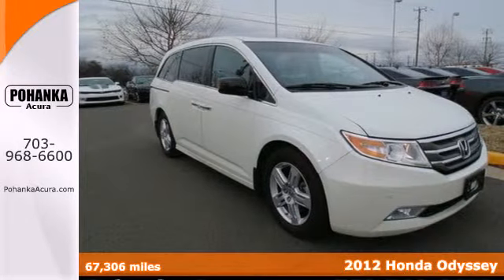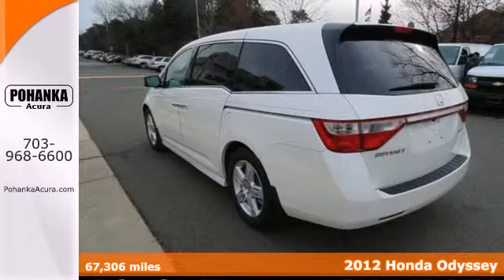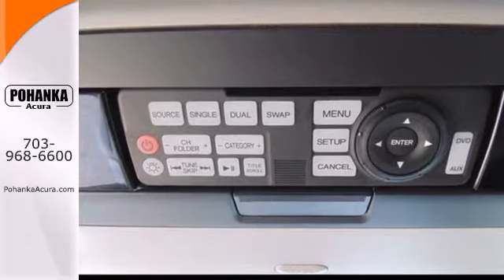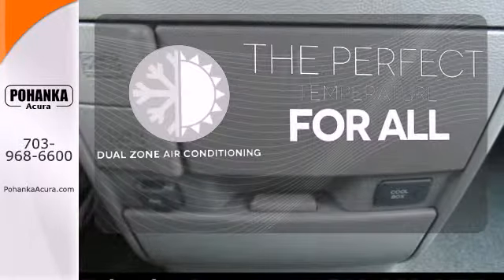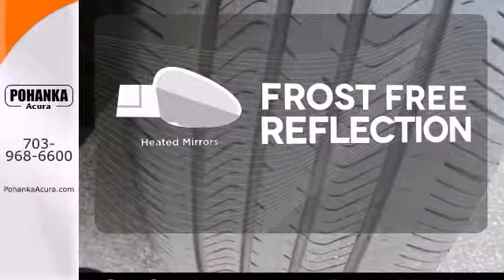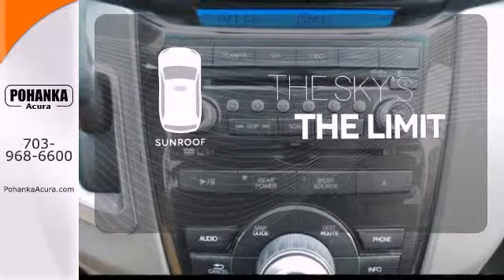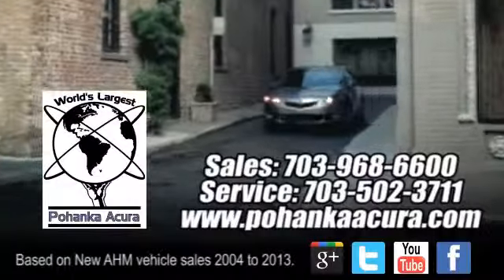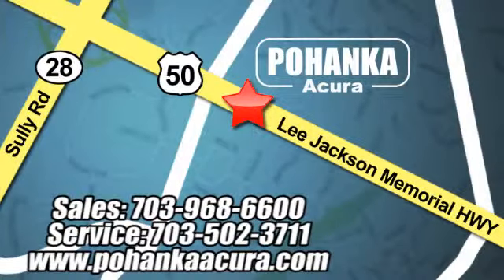2012 Honda Odyssey Fairfax Acura Washington-DC, MD AEB025174A - SOLD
Year: 2012
Make: Honda
Model: Odyssey
Trim: Touring Elite
Engine: 3.5L V6 SOHC i-VTEC 24V
Transmission: 6-Speed Automatic
Color: White
Mileage: 67306
Stock #: AEB025174A
White Knight! Navigation! Honda has done it again! They have built some outstanding vehicles and this fantastic 2012 Honda Odyssey is no exception! This Odyssey's engine never skips a beat. It's nice being able to slip that key into the ignition and not having to cross your fingers every time. The 2011 Odyssey won the About.com Readers' Choice Award for Best Minivan. All prices exclude taxes, title, license, and dealer processing fee of $499.00. Published price subject to change without notice to correct errors or omissions or in the event of inventory fluctuations. All features not on all vehicles. Vehicles shown are for illustration purposes only. ** MPG is based on 2012 EPA mileage estimates. Use for comparison purposes only. Do not compare to models before 2008. Your actual mileage will vary, depending on how you drive and maintain your vehicle.

Address:
13911 Lee Jackson Hwy Chantilly VA